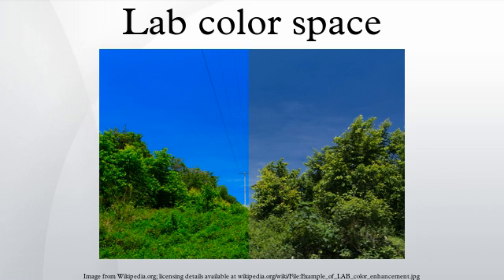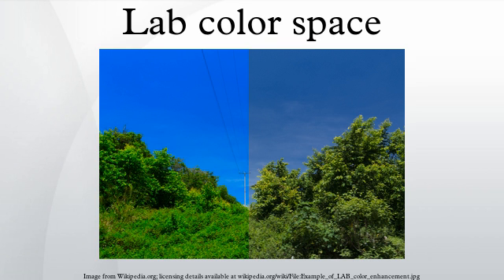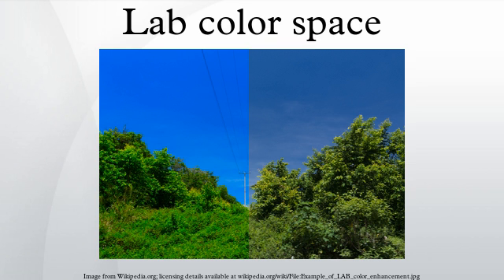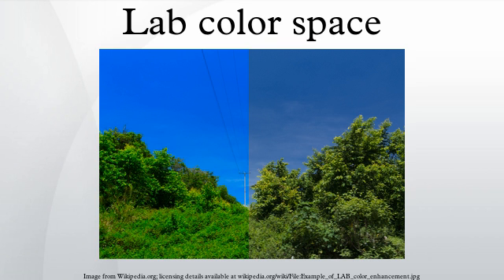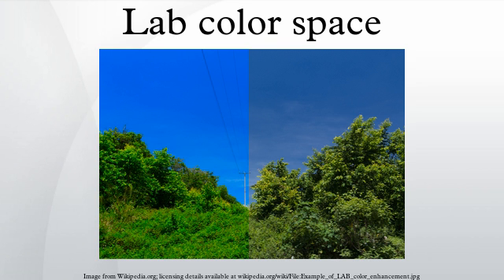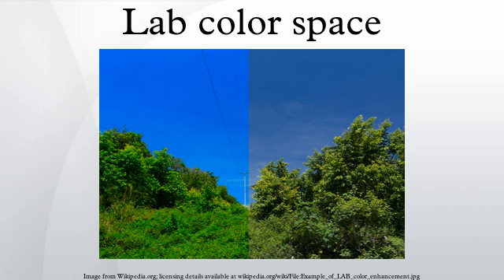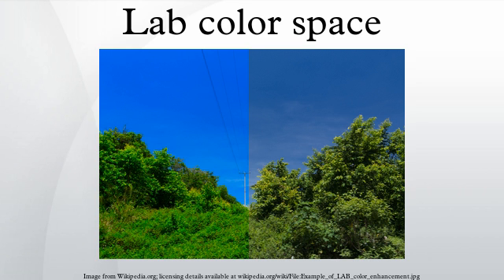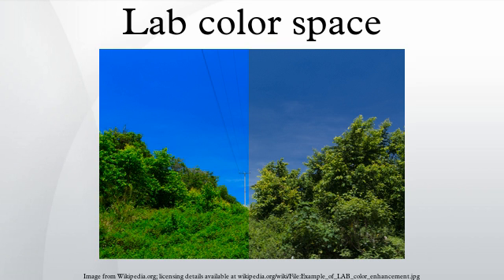Lab color space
A Lab color space is a color-opponent space with dimension L for lightness and a and b for the color-opponent dimensions, based on nonlinearly compressed CIE XYZ color space coordinates. The dimensions of the Hunter 1948 L, a, b color space are L, a, and b. However, Lab is now more often used as an informal abbreviation for the CIE 1976 (L*, a*, b*) color space (or CIELAB). The difference between Hunter and CIE color coordinates is that the CIE coordinates are based on a cube root transformation of the color data, while the Hunter coordinates are based on a square root transformation.
Both spaces are derived from the "master" space CIE 1931 XYZ color space, which can predict which spectral power distributions will be perceived as the same color (see metamerism), but which is not particularly perceptually uniform. Strongly influenced by the Munsell color system, the intention of both "Lab" color spaces is to create a space that can be computed via simple formulas from the XYZ space but is more perceptually uniform than XYZ. Perceptually uniform means that a change of the same amount in a color value should produce a change of about the same visual importance. When storing colors in limited precision values, this can improve the reproduction of tones. Both Lab spaces are relative to the white point of the XYZ data they were converted from. Lab values do not define absolute colors unless the white point is also specified. Often, in practice, the white point is assumed to follow a standard and is not explicitly stated (e.g., for "absolute colorimetric" rendering intent ICC L*a*b* values are relative to CIE standard illuminant D50, while they are relative to the unprinted substrate for other rendering intents).